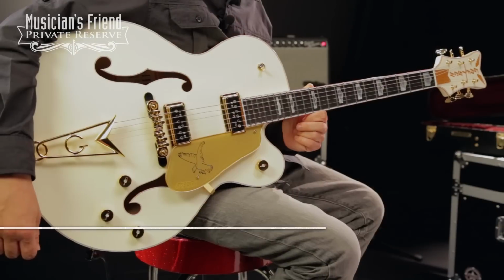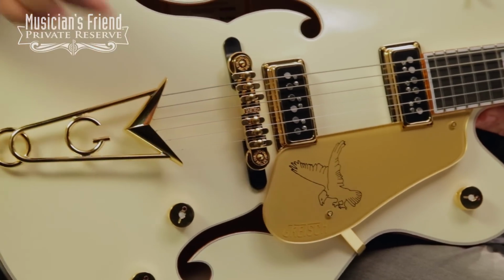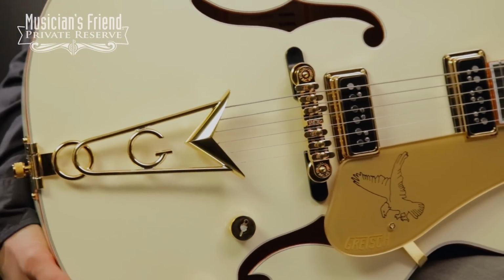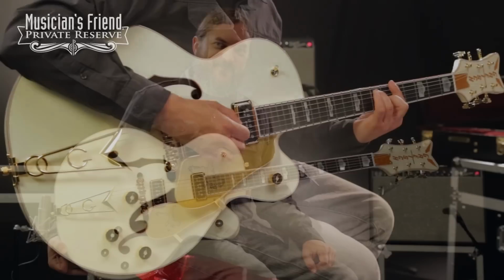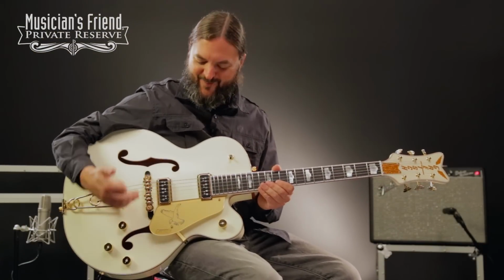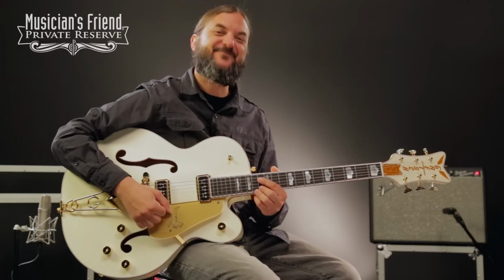Gretsch Guitars G6136 1955 Golden Era Edition White Falcon Hollowbody Electric Guitar, Vintage White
Serial# JT15123879, Weight: 7.58 lbs.

Signal chain used on this guitar:

Cables: Mogami

Pedals: Ibanez TS9 Tube Screamer → → MXR M169 Carbon Copy Analog Delay → → Boss DD-7 Digital Delay

Amp: Fender Vintage Reissue '65 Deluxe Reverb Guitar Combo Amp

Recorded at Musician’s Friend in March 2016.